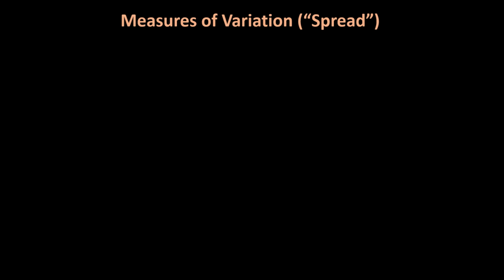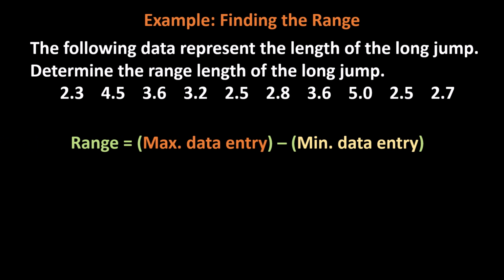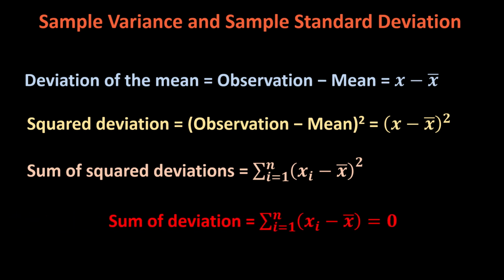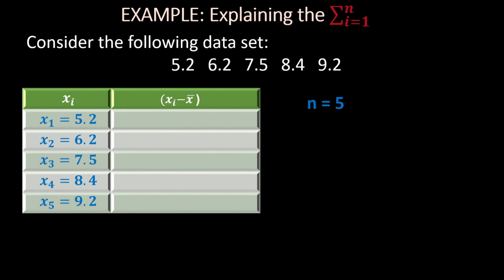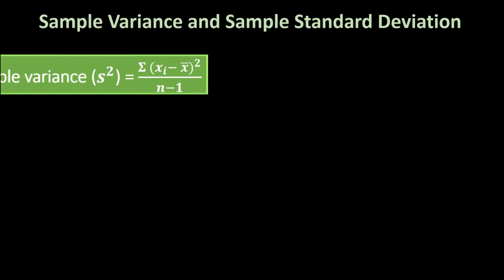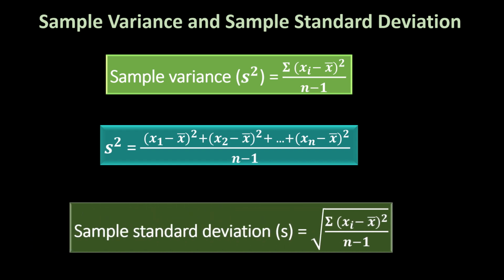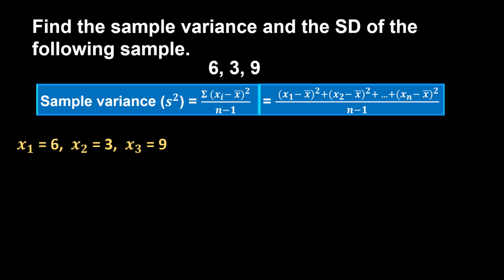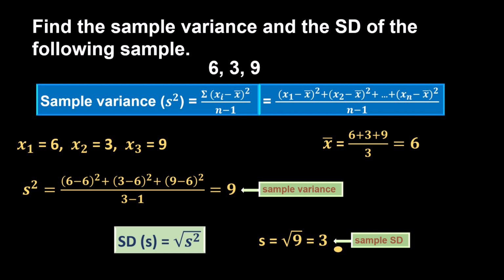Measures of Variation; Range; Deviation of the mean, Sample Variance Standard Deviation (Chapter 2)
Computing the Mean, Variance and Standard Deviation of a Sample